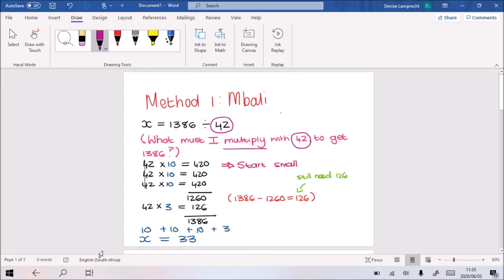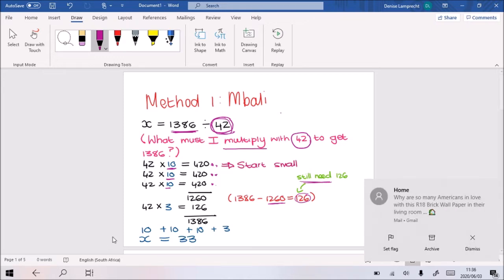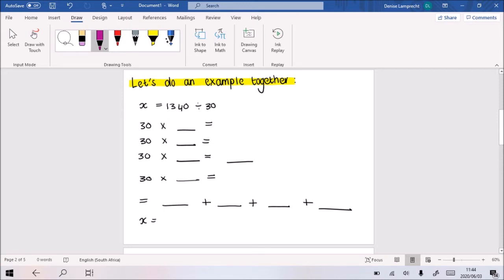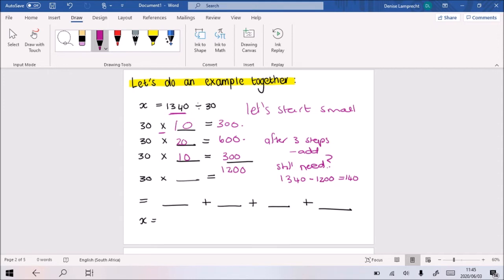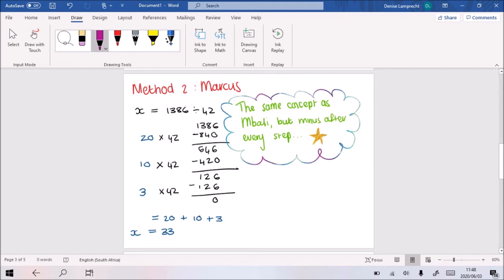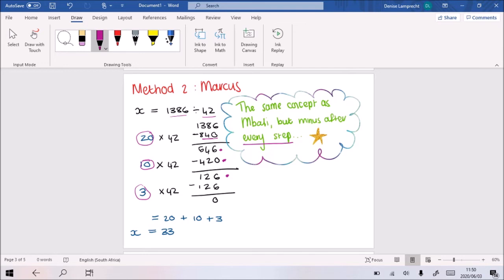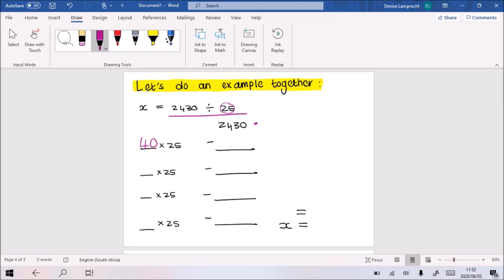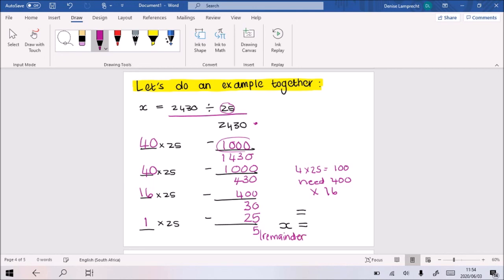Different methods of division